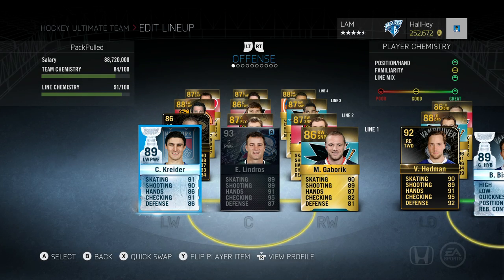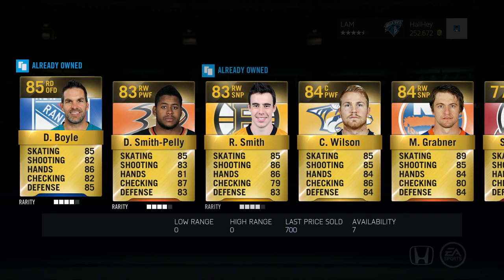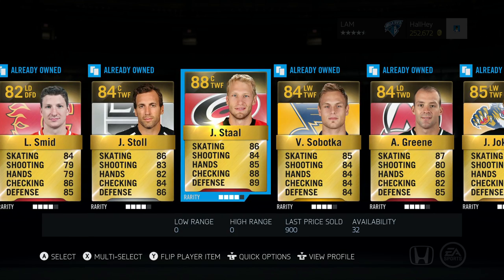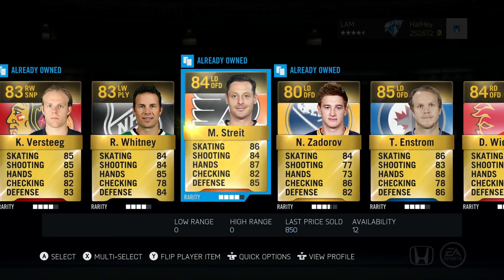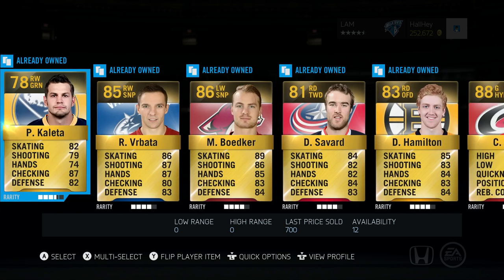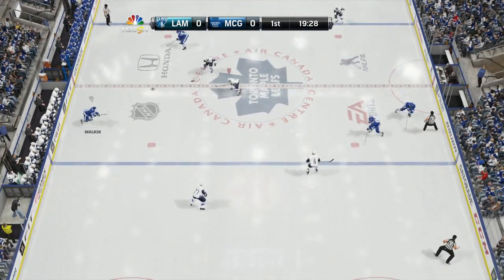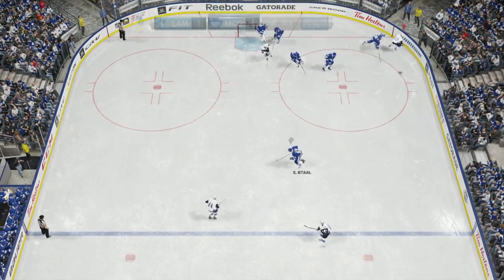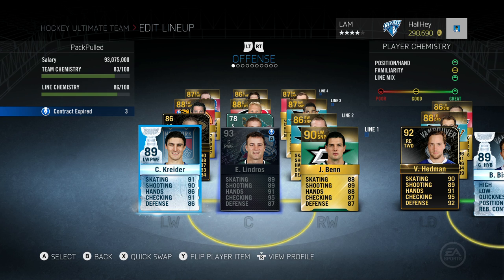NHL 15 - The ULTIMATE Pack-Pulled Team EP.5!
Crazy episode guys :P Hope you guys enjoy!

In this series, I open up some special packs in NHL 15 hockey ultimate team to try to make the best team possible. I will have some gameplay every episode, and we will try to make the ultimate pack pulled team!